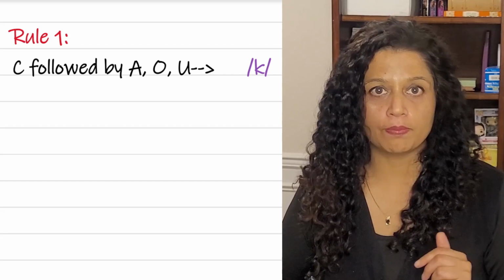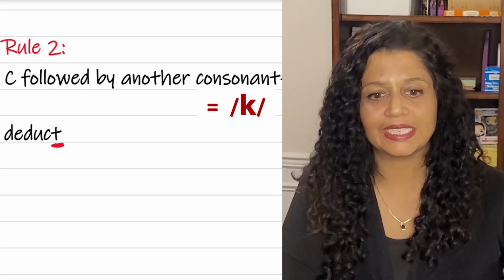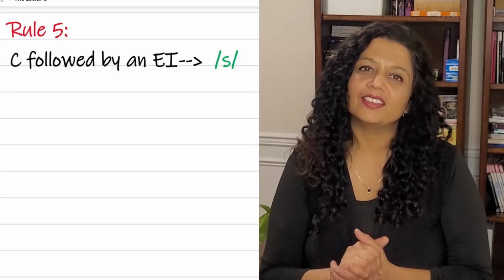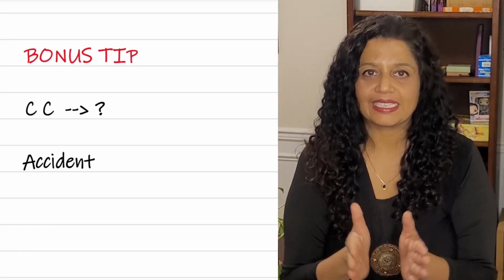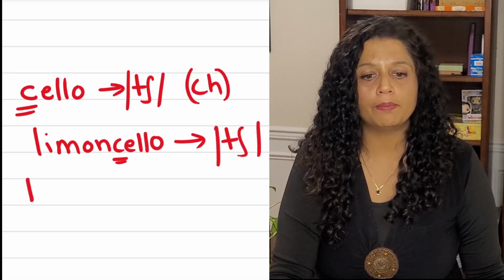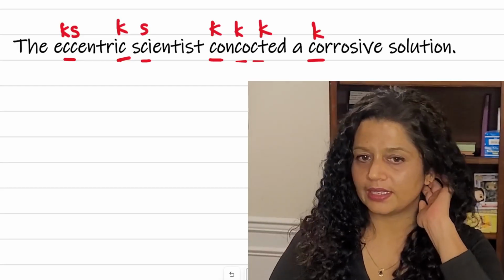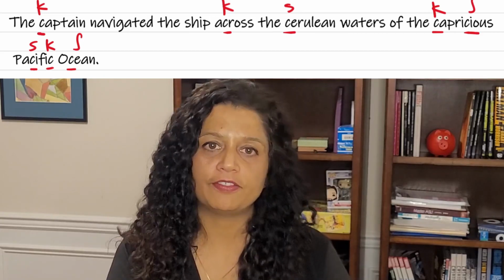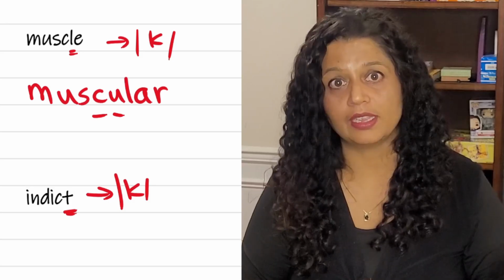Master English Pronunciation: Letter C. 6 Rules. 2 Bonus Tips + Practice Sentences & Practice Ideas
English pronunciation can be challenging because it is not a phonetic language.  There are some rules that will help you figure out how to pronounce an unknown word!  The letter C is particularly difficult because it does not have its own, unique sound.  It borrows 3 different sounds depending on what letters come after it, or its position in a given word.  This can make deciphering unknown words very challenging.

In today’s video, you will learn the 6 rules that govern:
- When the C makes the /k/ sound.  This sound is sometimes referred to as the “hard C” sound.
- When the C makes the /s/ sound.  This sound is sometimes referred to as the “soft C” sound
- When the C makes the /ʃ/ sound.  This IPA symbol is the symbol for the sound that the diagraph “sh” typically makes in English.

BONUS TIP #1:  In addition, you will how to decode words with 2 consecutive Cs in them.

BONUS TIP #2:  There is yet another sound the C can sometimes make.  The /tʃ/ sound.  Which is the sound typically made by the digraph “ch” in English. When does the C make this sound?  Make sure to watch till the end to find out!

We will then practice 5 sentences.  You will get a few minutes to put into practice, what you have learned.  Then, we will review each sentence together.

Finally, I will leave you with 2 practice ideas to continue working on mastering these 6 rules.

Here are the links and resources referenced in today’s video:
🔴 Missed the other videos in my ACCENT series? Click here to catch up:

🔴 Life is all about communication! Learn how to become a Brilliant Communicator
🔴 Be the Best You You can Be.  You 2.0!!! Set goals like you mean it, and crush them. Learn the secrets to achieving any goals you set